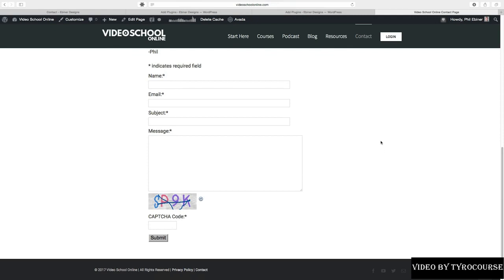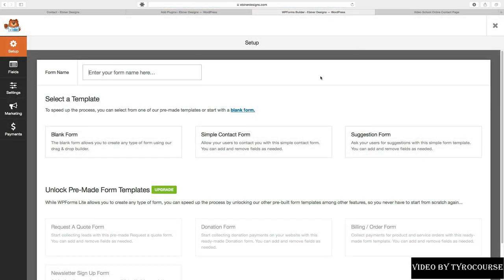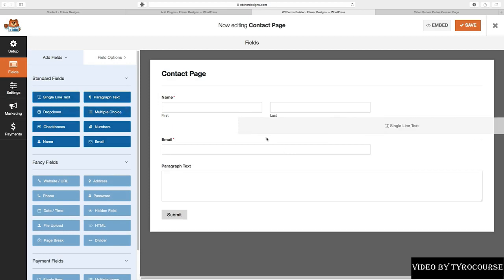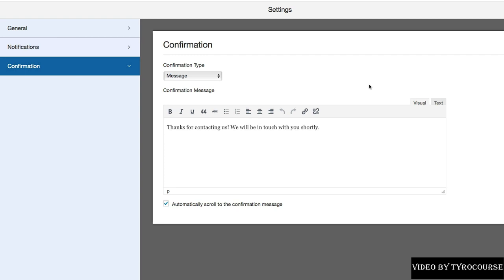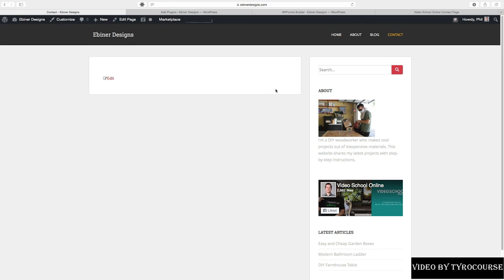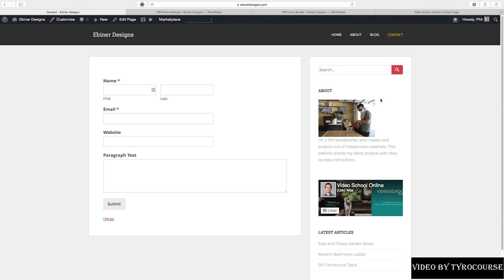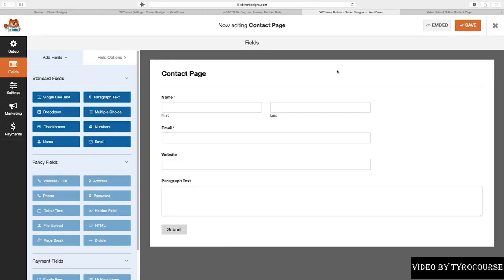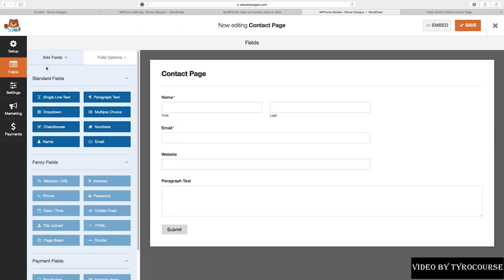Digital Marketing Course Part - 28🔥| Digital Marketing Tutorial For Beginners |Tyrocourse 2021